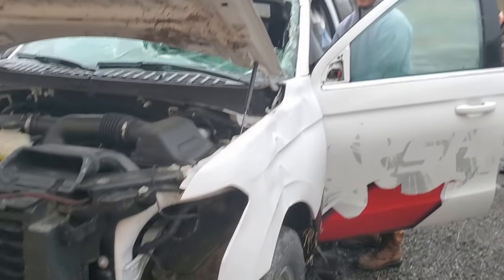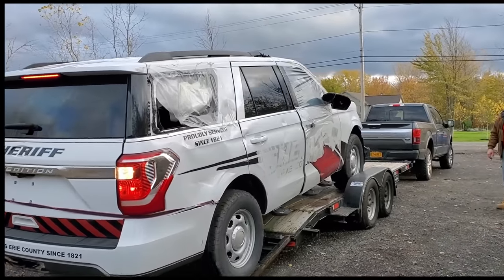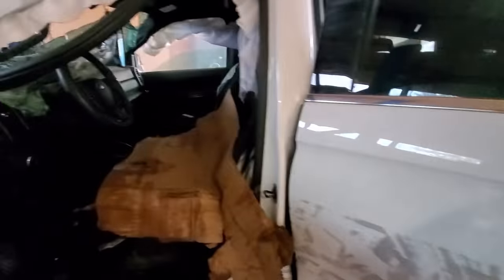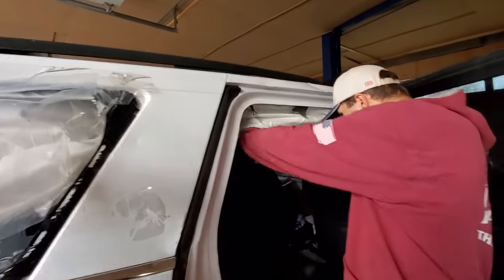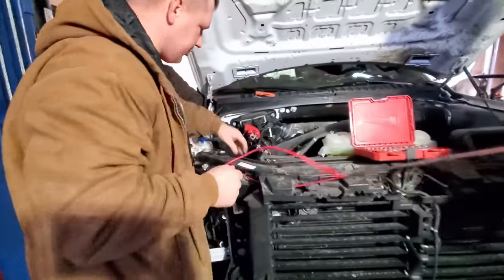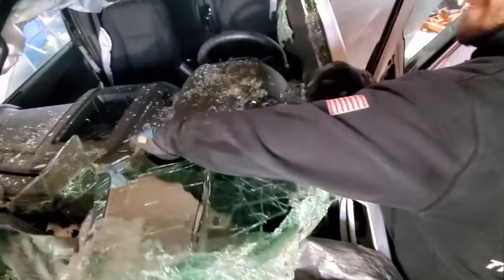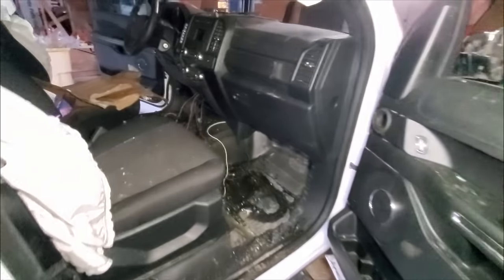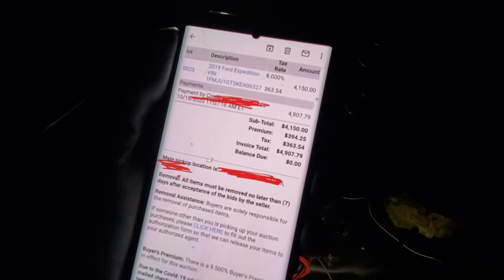We Just Bought A Sheriffs 2019 Expedition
we bought a 2019 ford expedition that was rolled over. fix it or scrap it?